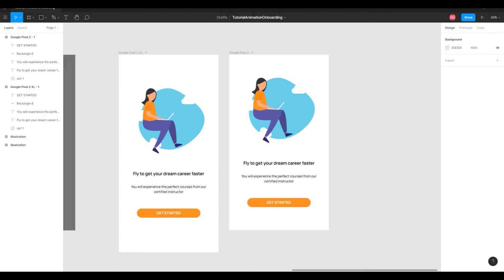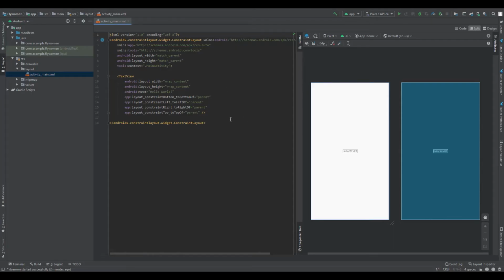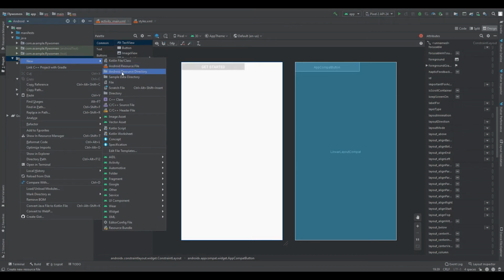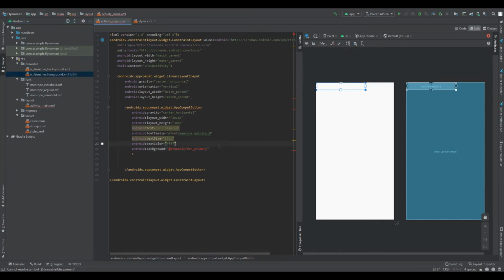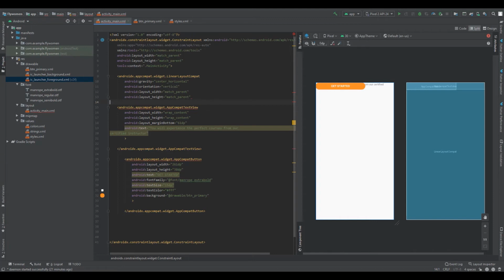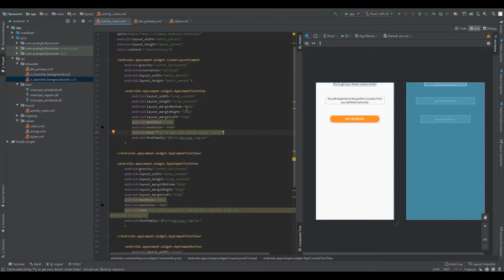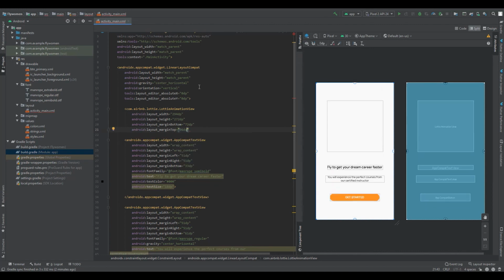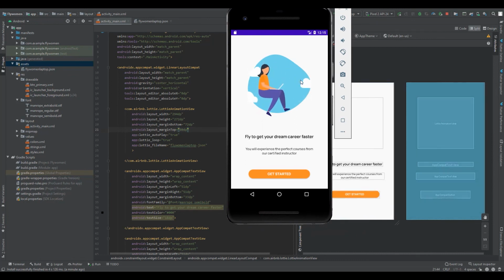Coding Android Studio from UI Design Figma & JSON -Animation UI- #3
Hellooo, Hello, Hello !!

Today I will show you how to code the UI that we're design on the last video. With the helps of after effects to animate our illustration, we successfully procure the Json file which we will apply into the Android studio.

Thank you for accompanying me throughout this series, I hope this series helps many people who wants to animate their UI in Android Studio.

Support!!
Helps me to free more time in Tutorials

Track: We Are Here by Declan DP